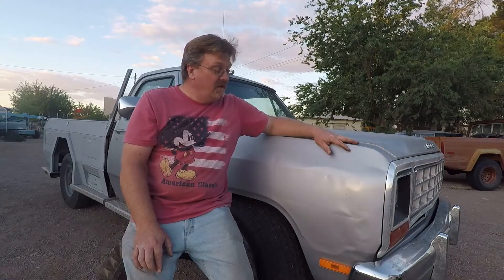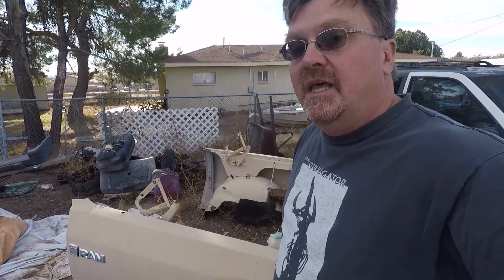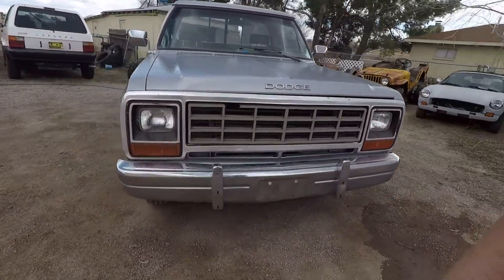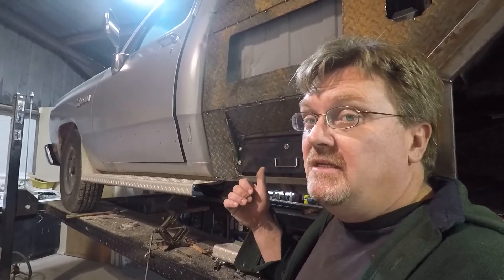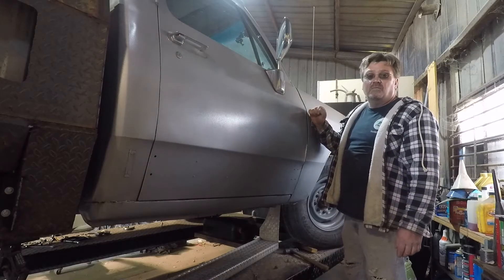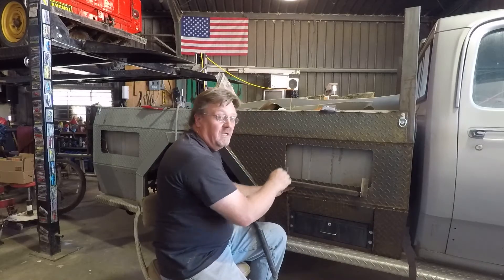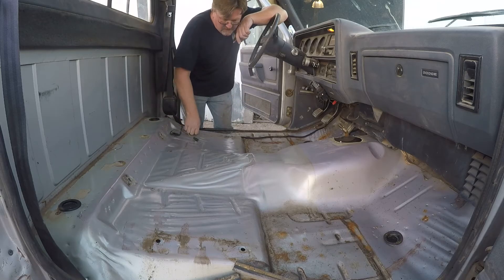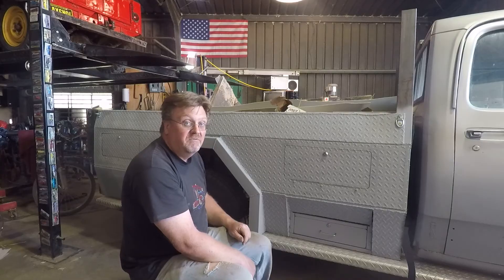First Gen Dodge Cummins Shop Truck Refresh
I originally got this truck as a wrecked and gutted shell back in the late 90's.  Its had a long history since then, but now I'm doing a refresh on it to make it more useful and nicer to drive.